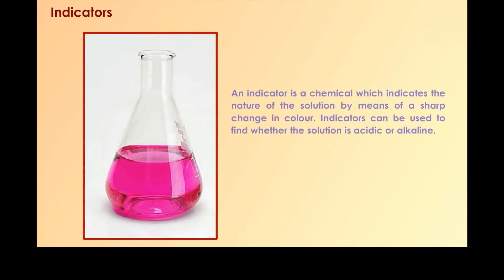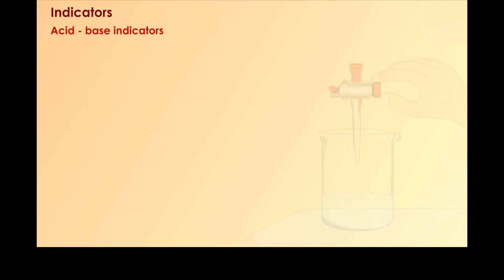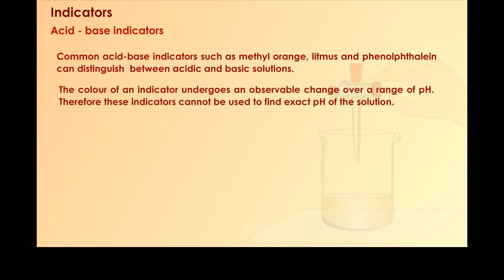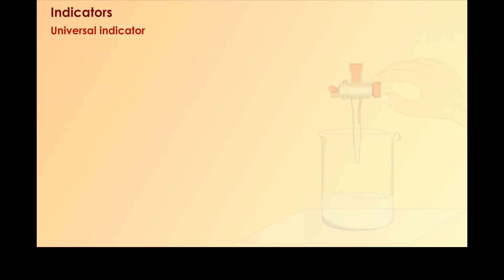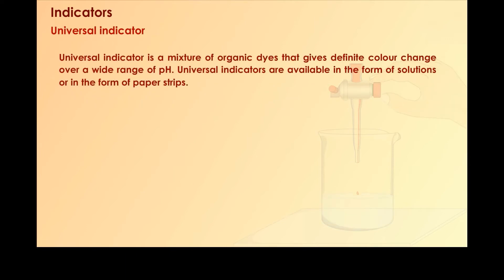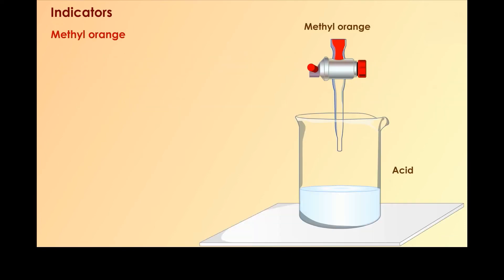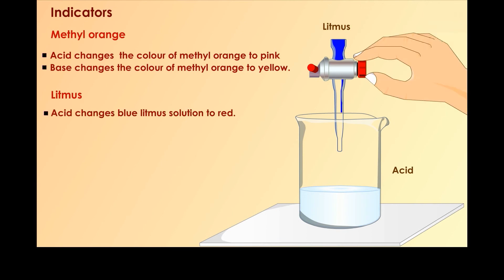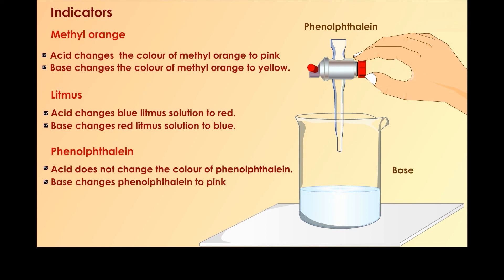Acids and Bases - what is indicator class 10 chemistry || 2D Content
Indicators: Indicators are those substances which tell us whether a substance is acidic or basic by change in colour. For e.g., litmus solution. • Olfactory indicators: Those substances whose odour changes in acidic or basic media are called lfactory indicators. For e.g., clove, vanilla, onion.